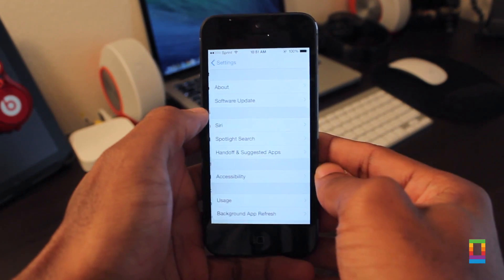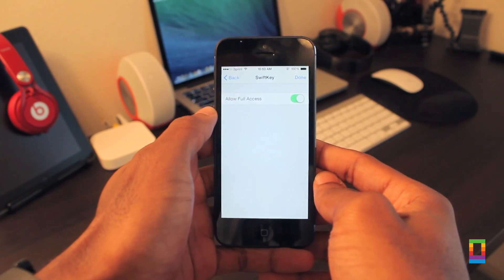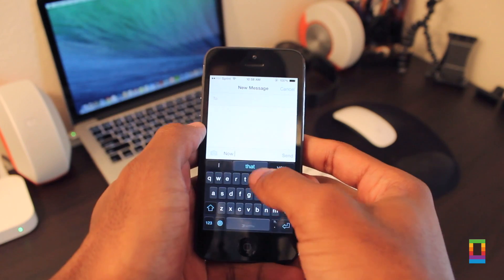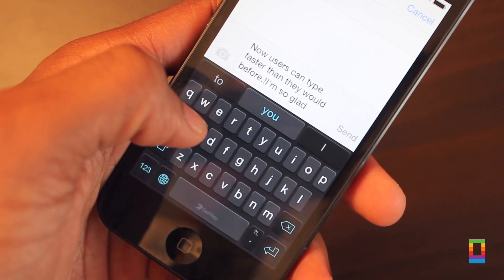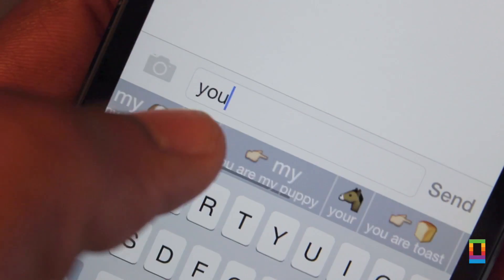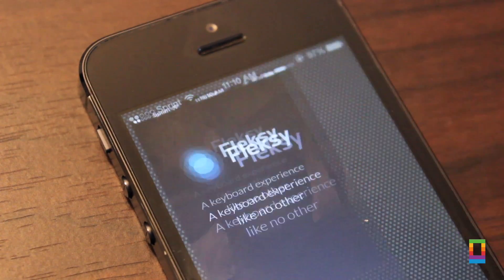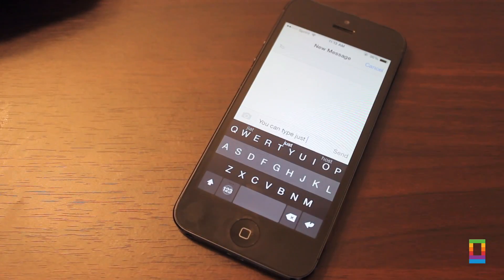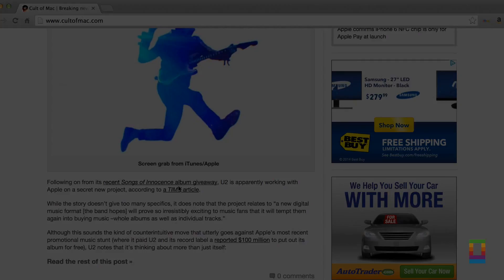iOS 8: Third Party Keyboards 101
Some say that Apple's latest mobile software update iOS 8 only copies in an effort to catch up to Android. While the debate is still ongoing even so iOS 8 brings one pretty familiar feature, third-party keyboards. Unleashing the ability for developers to create new keyboards for the iPhone and iPad is huge and users being able to enjoy them all is even better.

In today's Cult of Mac video get familiar with third-party keyboards and learn how to install them in iOS 8 and even some of our top available keyboards. Swipe to type your messages, give your keyboards themes and much more thanks to this instructional video.